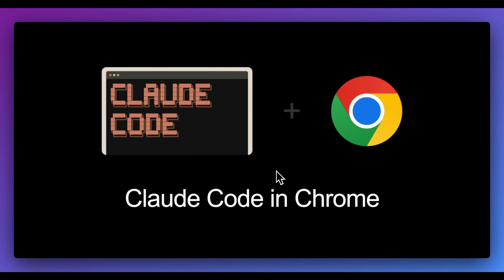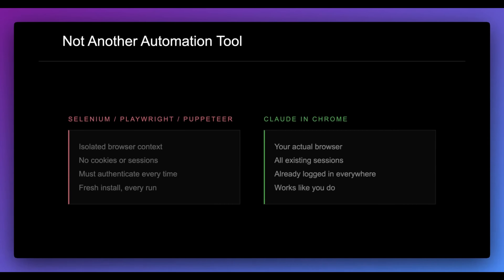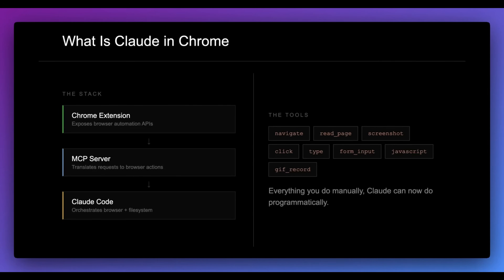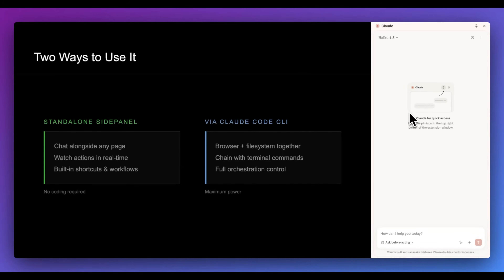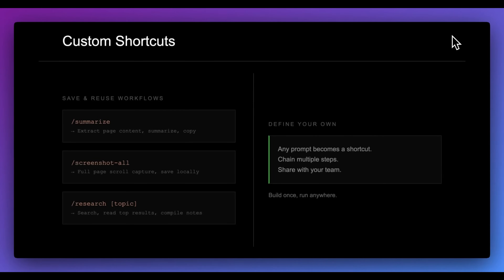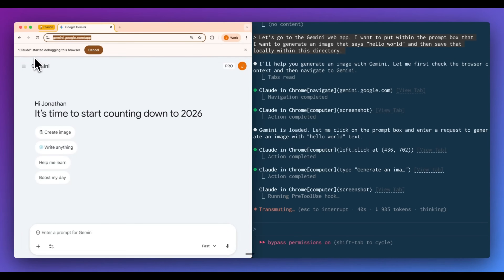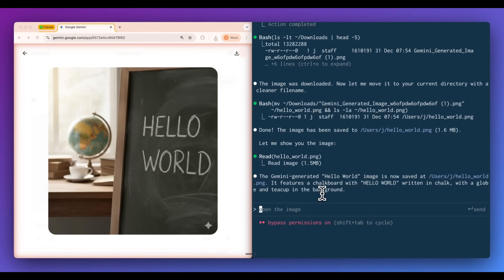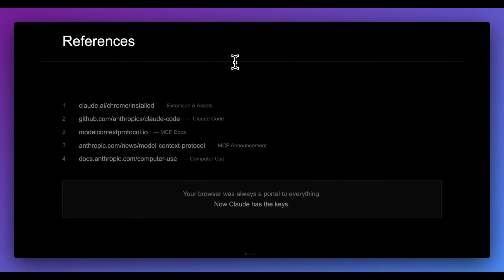Claude Code Can Now Automate Work in Chrome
In this video, learn to utilize Claude Code within Chrome to access new automation capabilities that were previously impossible. Leveraging your existing browser sessions, Claude Code enhances cross-tab actions, data transfer, and multi-step workflows without additional tools like Selenium or Playwright. Discover how to integrate and automate tasks across various web applications, use AI web apps directly, and manage workflows securely. Follow along for a detailed setup guide, a demonstration, and insights on the potential risks and benefits of this innovative tool.

00:00 Introduction to Leveraging Claude Code in Chrome
00:21 Understanding Browser Sessions and Capabilities
00:47 Comparison with Other Automation Tools
01:27 Using Claude Code for Various Services
02:24 Setting Up Claude Code in Chrome
05:01 Demonstration of Claude Code in Action
07:20 Debugging and Advanced Use Cases
08:18 Conclusion and Final Thoughts